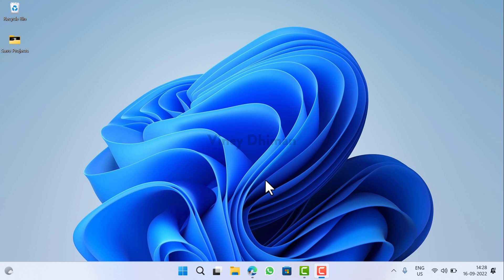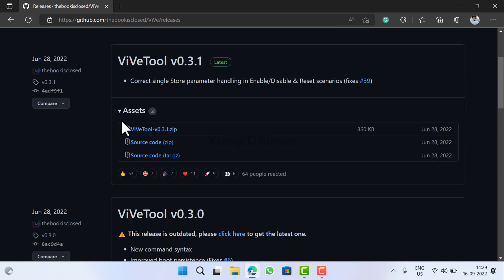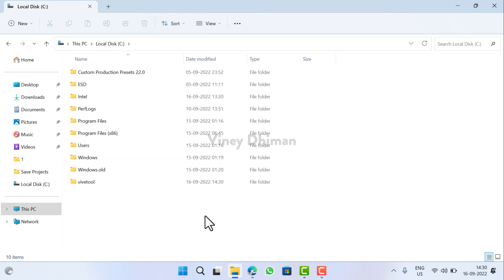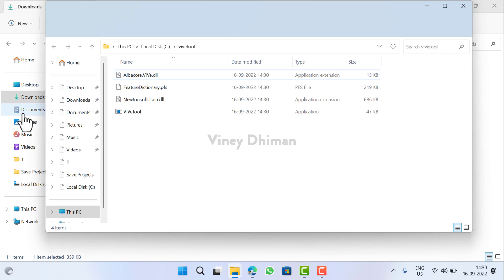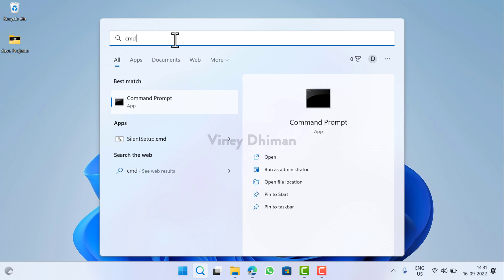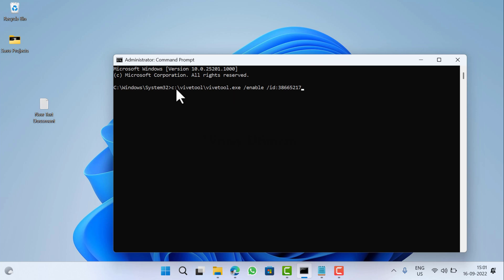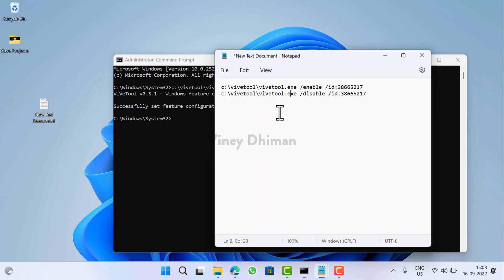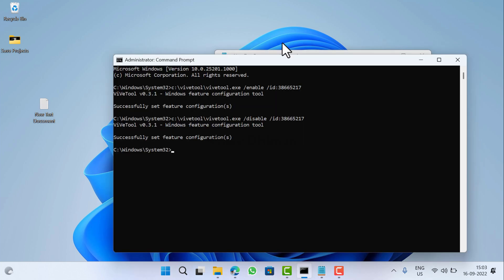How to Setup & Use Vivetool to Enable Hidden Features in Windows 11/10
In this video, you will learn how to setup vivetool in Windows 11 or Windows 10 PC for error-free execution of the commands. After that, you will learn how to enable or disable hidden features in Windows 11/10 using Vivetool.

ViVe is a C# library that users can use to make their own programs that interact with the A/B feature experiment mechanism found in Windows 11 & 10.

At the time of creating this video vivetool v0.3.1 was available, but right now the vivetool v0.3.3 is available so I suggest users to download it for better user experience.

In case, you find Vivetool with command prompt difficult to use, then you can alternate option i.e. ViveTool GUI

Command to see list of features: c:\vivetool\vivetool.exe /query
once you execute the above command, you will get a list of all the hidden features

Vivetool Enable feature command: c:\vivetool\vivetool.exe /enable /id:addid
Vivetool disable feature command : c:\vivetool\vivetool.exe /enable /id:addid